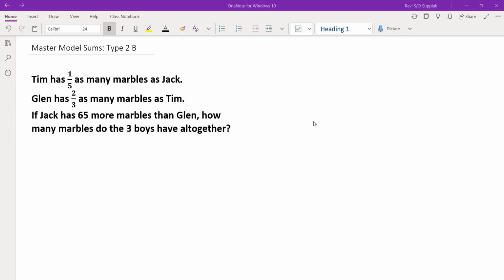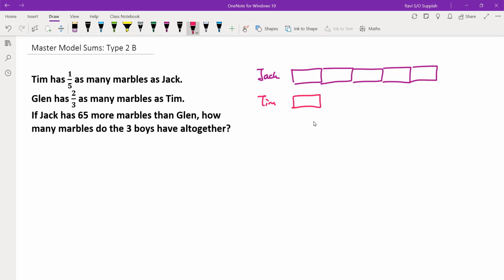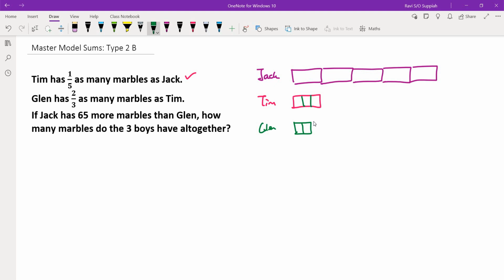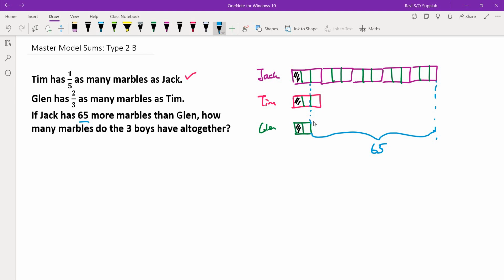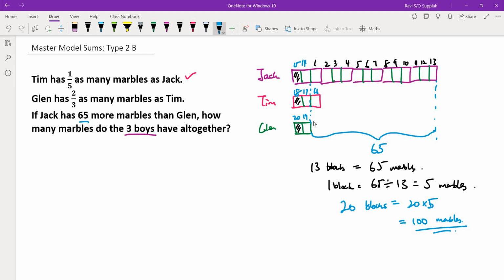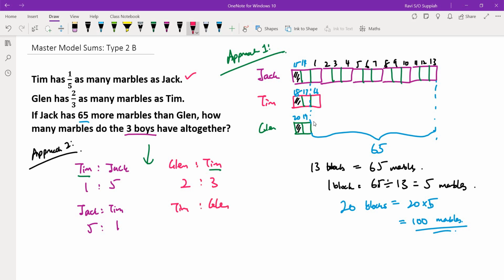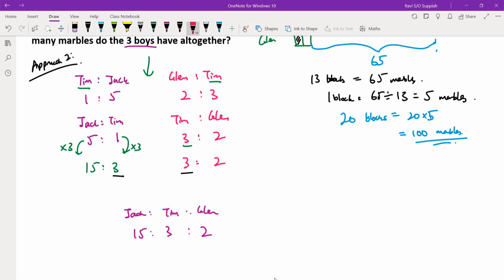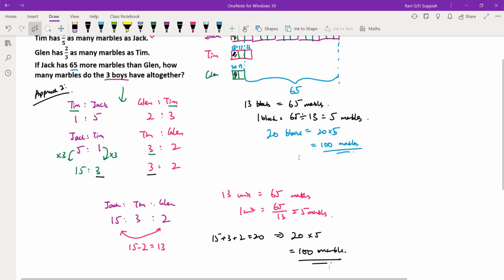PSLE Maths Model Sums - MMS Type 2B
PSLE Maths Model Sums can be mastered with the right amount of practice. Review all the various types and gain mastery through our wide range of learning resources.